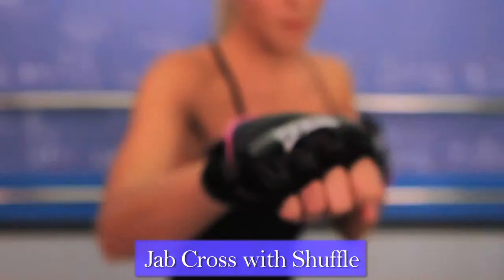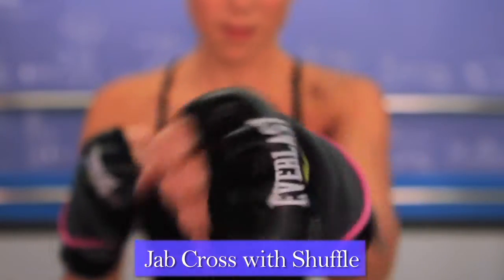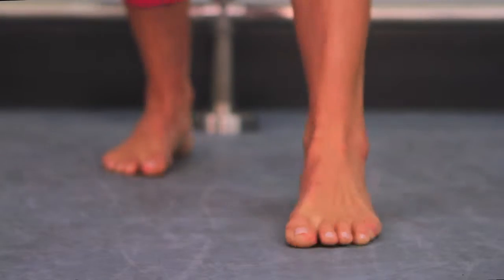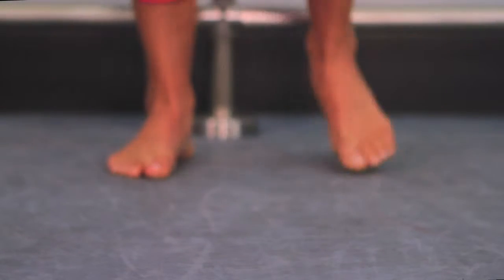Jab Cross 1